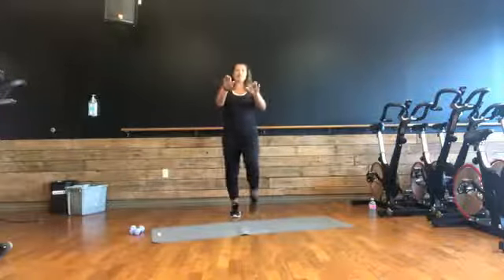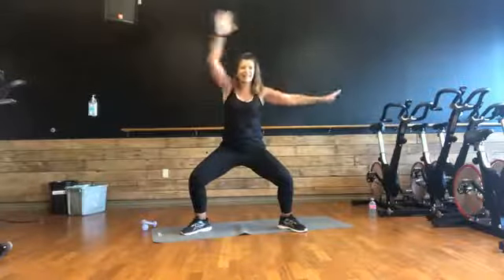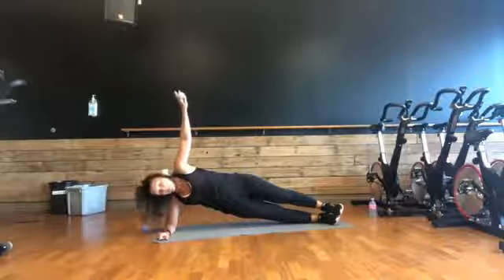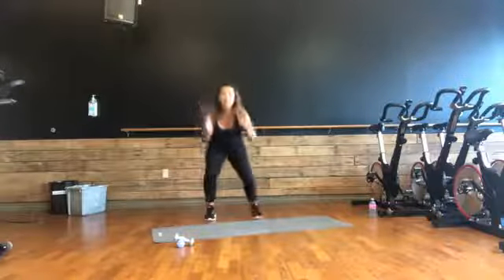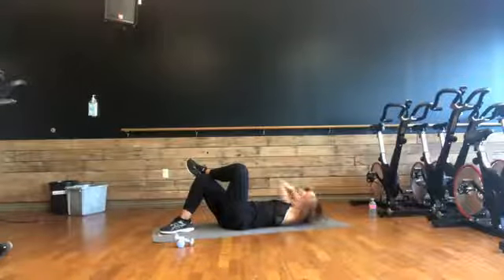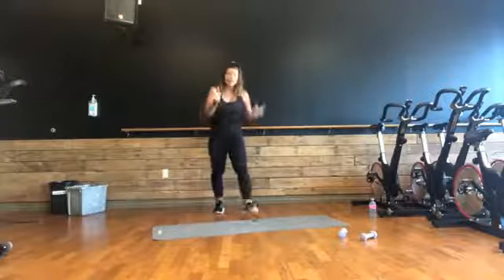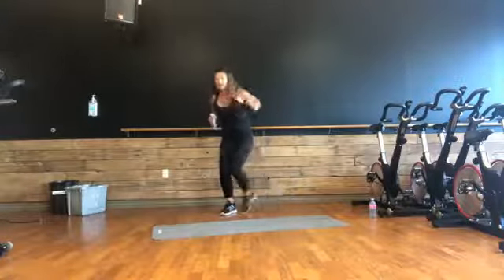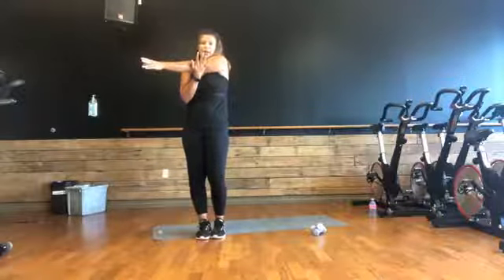Core and More with Becky (9/1)